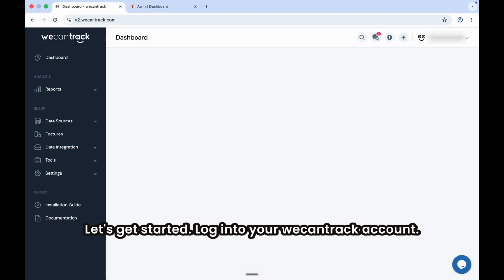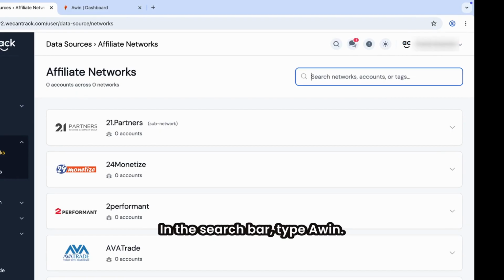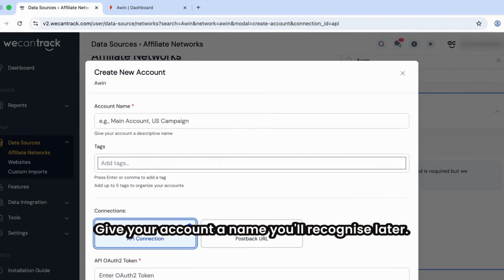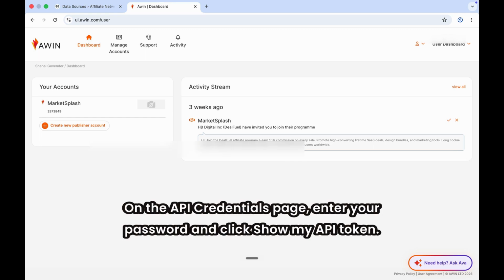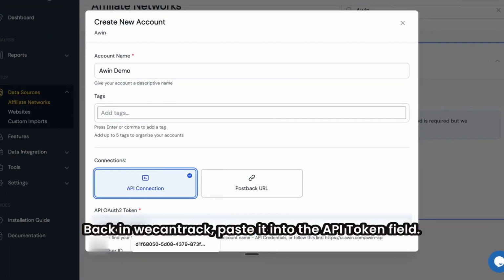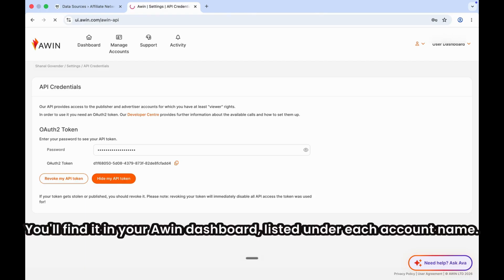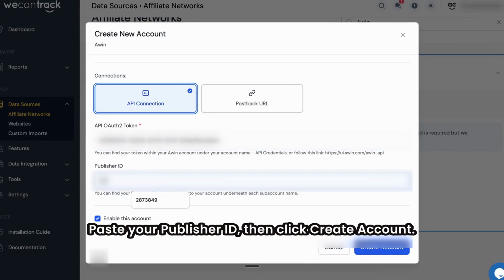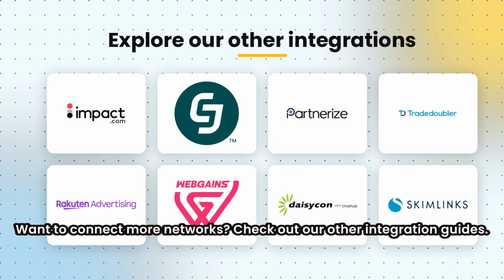How to Connect Awin to wecantrack (2026 Step-by-Step)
Connect Awin to wecantrack in a few minutes and pull your Awin conversion data into one dashboard.

What this video covers:
Then you will name it and paste in the two things Awin needs for the API connection: your Awin API OAuth2 Token and your Publisher ID. wecantrack shows you inline where to find both inside your Awin account, under your account name in API Credentials. That is the whole setup.

Why connect Awin to wecantrack:
Awin reports your commissions, but it does not tell you which page, campaign, or traffic source actually drove each sale. wecantrack closes that gap. Once Awin conversion tracking is connected, every transaction is attributed back to the content and source that earned it, and it sits in the same dashboard as your other affiliate networks. No more exporting spreadsheets from each platform and stitching them together by hand.

From there you can push that conversion data into the tools where you make decisions: Google Analytics, Google Ads, Meta, and TikTok.

The steps in order:
1. Log into wecantrack
3. Search for Awin and click Create Account
4. Name the account
5. Enter your Awin API OAuth2 Token and Publisher ID (found in Awin under your account name, API Credentials)
6. Save, and watch your Awin conversions pull into one dashboard

Chapters:
0:00 Intro
0:12 Open Data Sources and Affiliate Networks
0:34 Search for Awin and create the account
0:58 Where to find your Awin API token and Publisher ID
1:40 Enter the credentials and connect
2:05 Your Awin data in one dashboard
2:20 Push conversions to GA, Google Ads, Meta and TikTok

How to connect your website to wecantrack